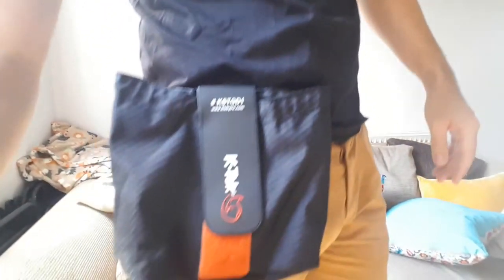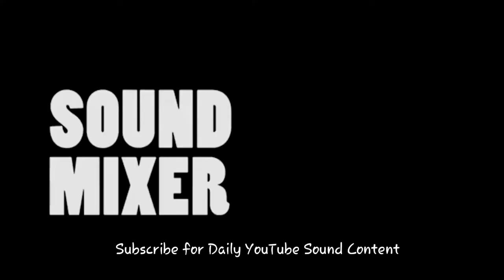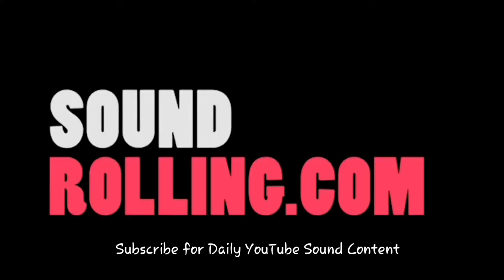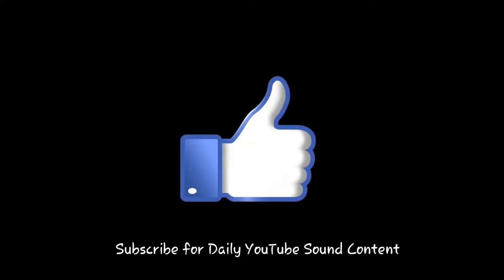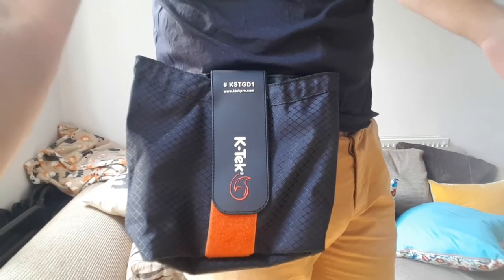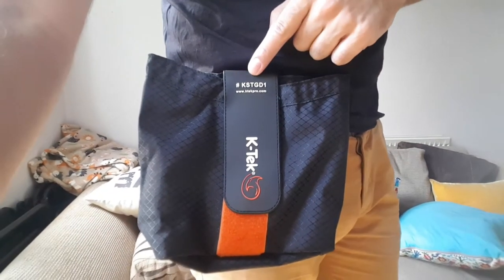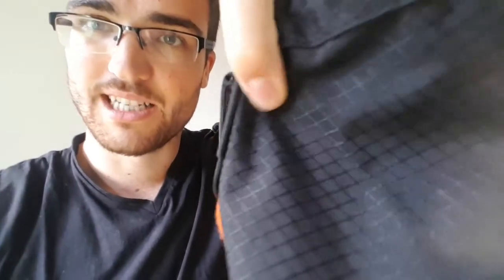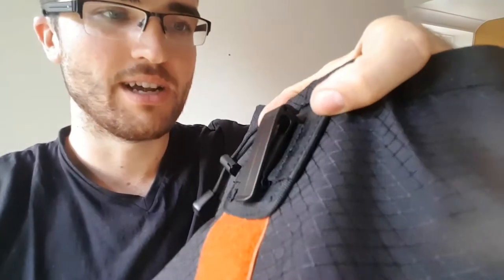KTek KSTGD1 Stingray DTS Pouch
This is a review and overview for the DTS Pouch. About Matt Price